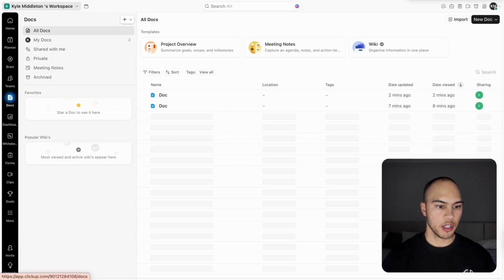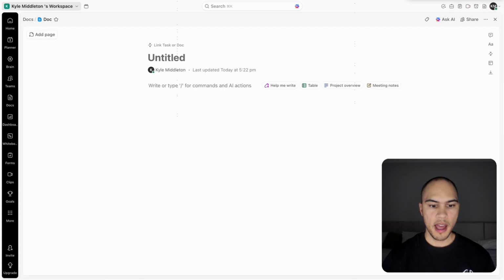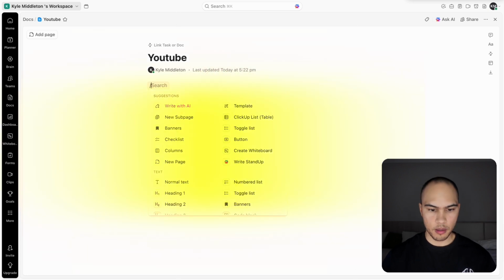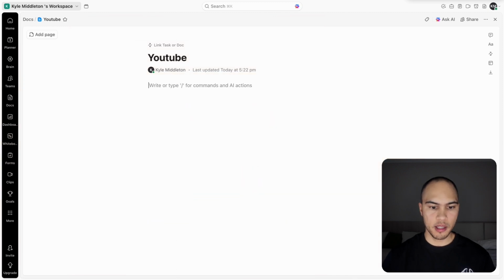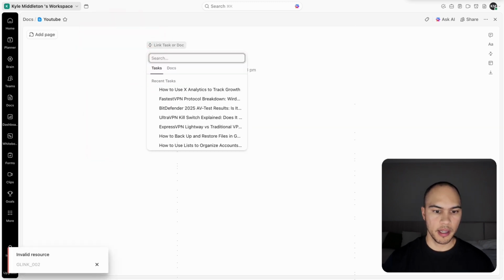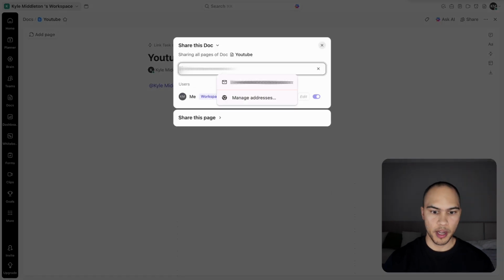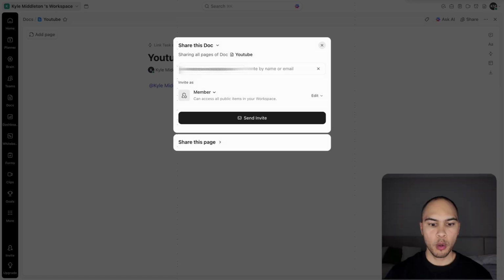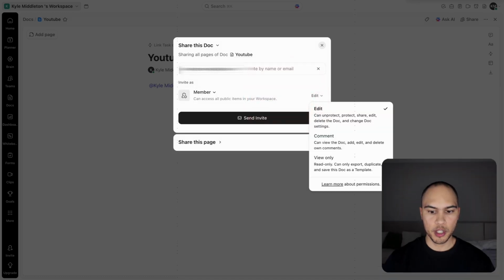How to Use ClickUp Docs for Collaboration (Complete Beginner Guide)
I’ll show how to create a new document, add titles and sections, and build simple layouts that help everyone stay on track. You’ll see how tables, images, and checklists make your ClickUp Docs easier to read and use for planning. These ClickUp tools help teams stay organized and keep every update in the same place.

Be sure to watch this video all the way as I cover how tagging teammates, linking tasks, and adding comments can improve teamwork inside ClickUp Docs. I’ll walk through how shared docs, smart tags, and simple task links make your workflow easier to follow. You’ll also see how sharing ClickUp Docs and setting the right permissions keeps your work safe and easy to access. These features help teams move faster, avoid confusion, and build clear project plans.

ClickUp docs, tasks, checklists, and shared sections come together to help teams plan projects, track updates, and manage work with less stress. This recap shows how ClickUp tools like titles, tags, links, comments, and permissions make collaboration simple for any team. ClickUp helps teams stay organized by keeping notes, files, and project details in one space. These features make it easier to create strong workflows, keep progress clear, and support better teamwork.

– Kyle

Timeline:
0:00 - Introduction
0:10 - Create A New Document
0:15 - Structure Content With Titles And Sections
0:20 - Insert Tables, Images, And Checklists
0:26 - Tag Teammates And Link Tasks
0:36 - Share Docs And Set Permissions